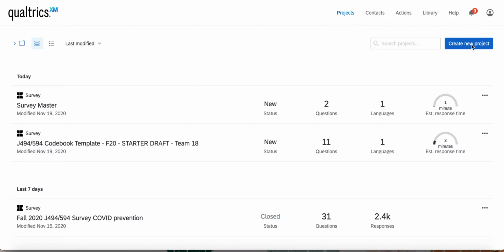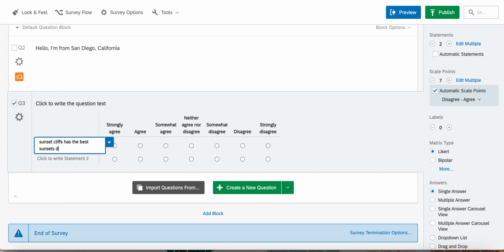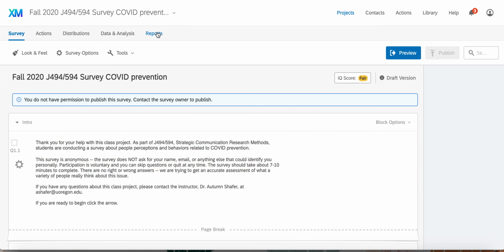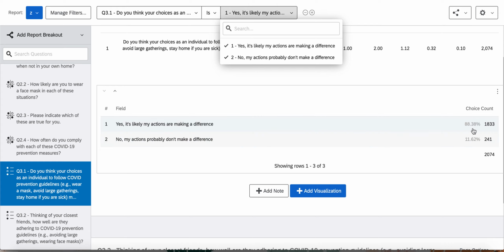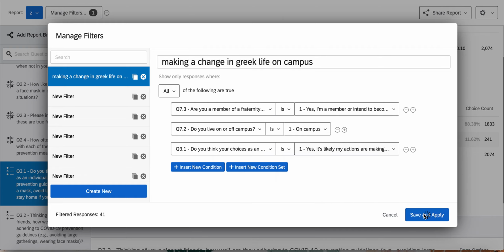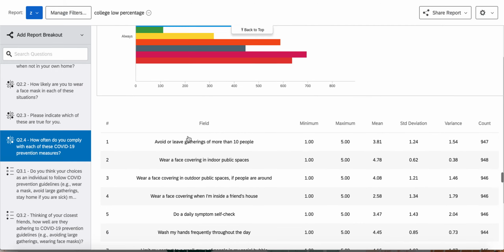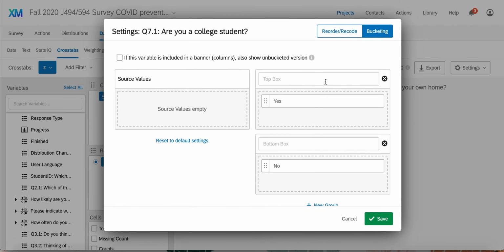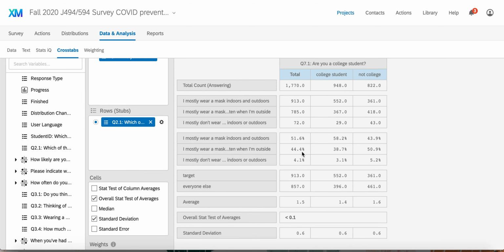Qualtrics Master Demonstration